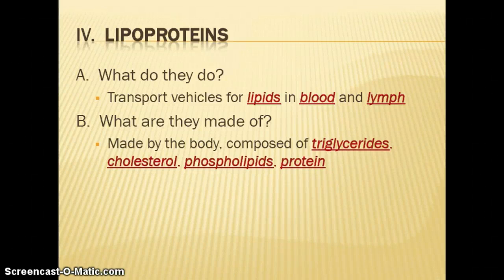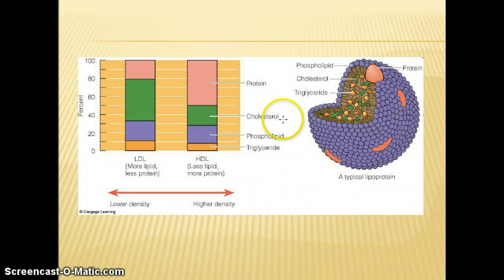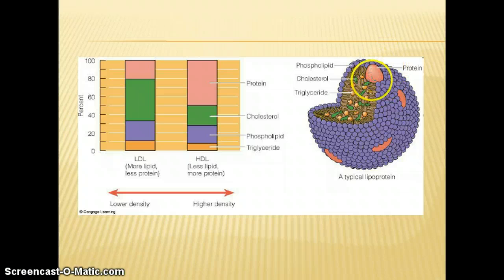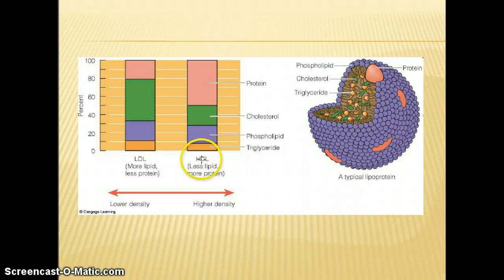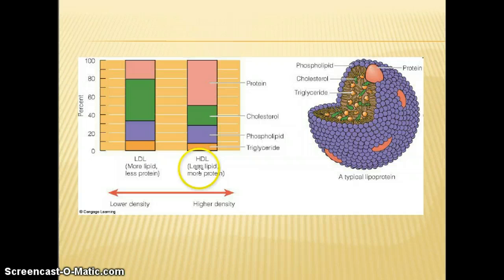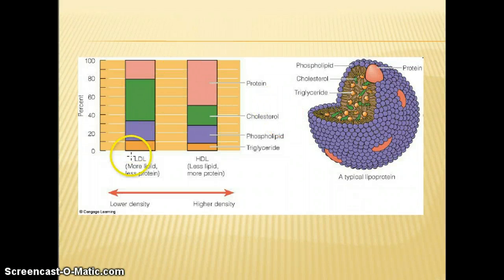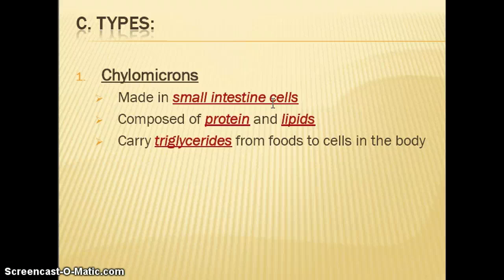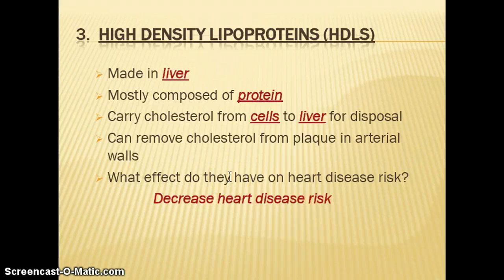Lipoproteins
Chylomicrons, LDL, HDL